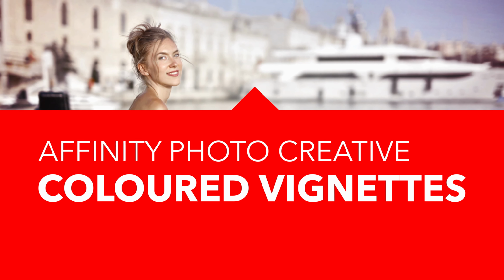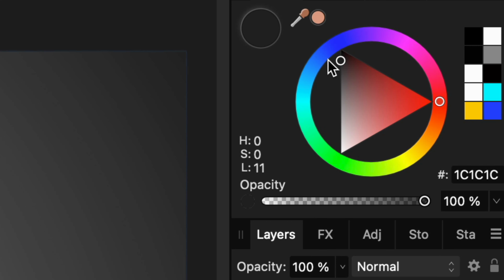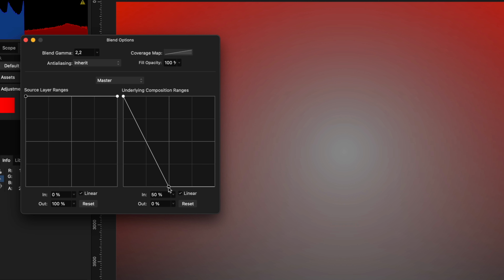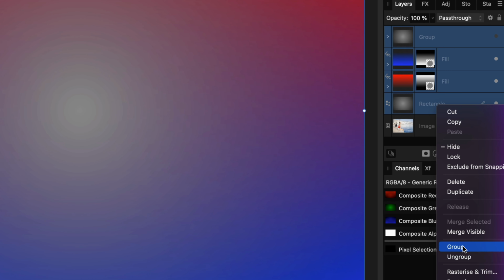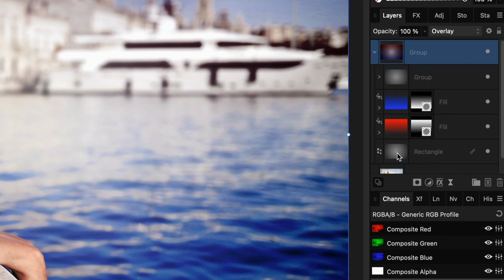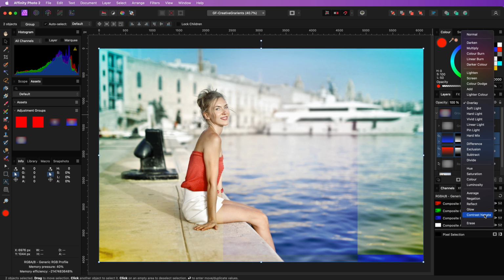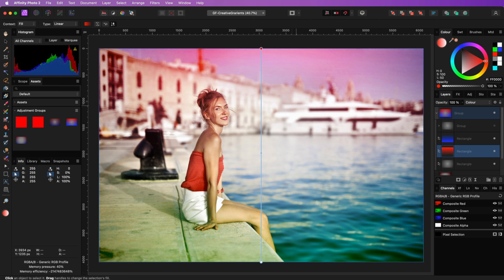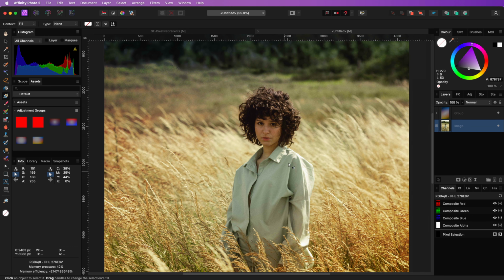Colourful Vignettes for a creative look using Affinity Photo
We'll have a look how we can create custom colourful vignettes for that extra spice in your photo. It is also perfect to give your subject a little more attention in a subtle way.

I'll also quickly touch on saving this as an asset, so that the vignettes can be reused very easily on any other photo.